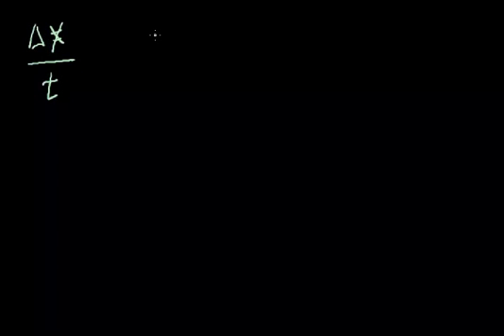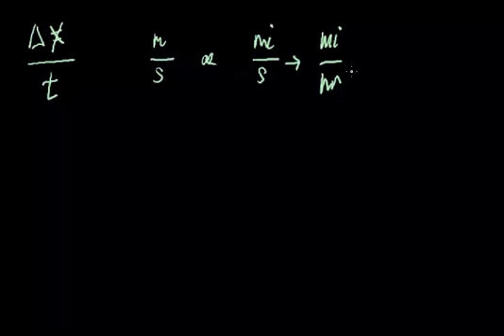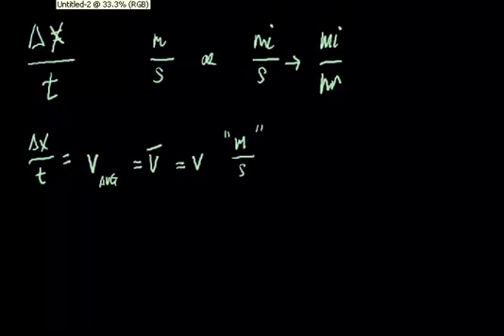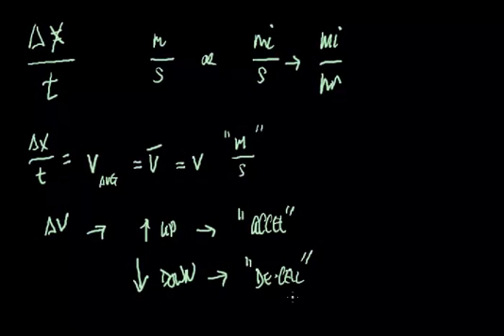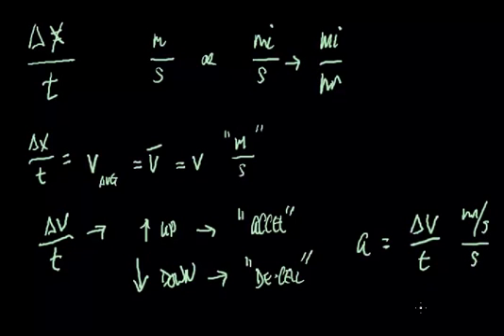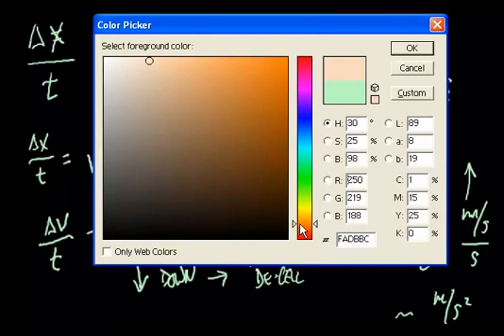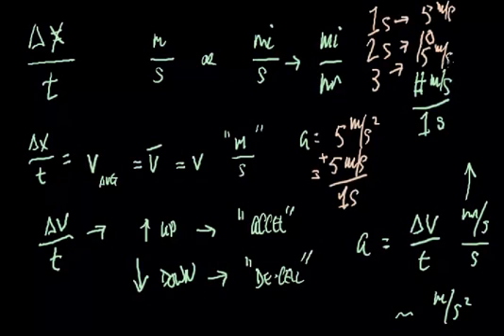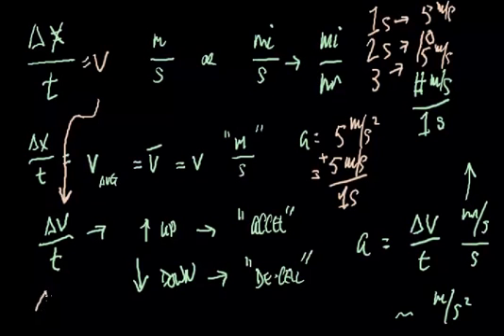NCC Physics I Doney 003 - 1D motion displacement velocity accel jerk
explaining displacement, velocity, acceleration, jerk